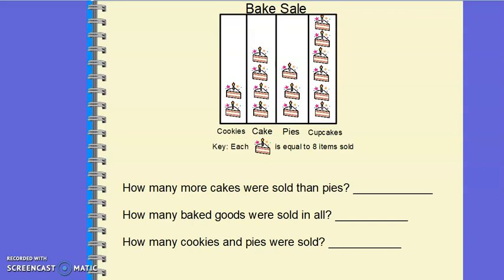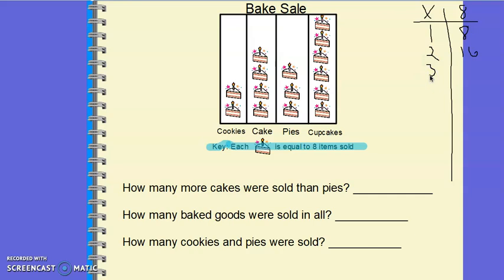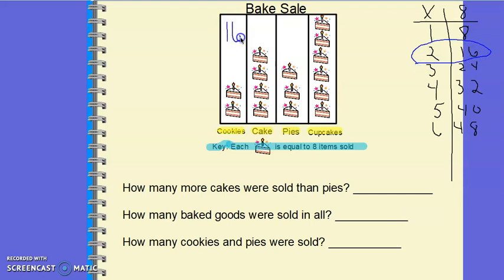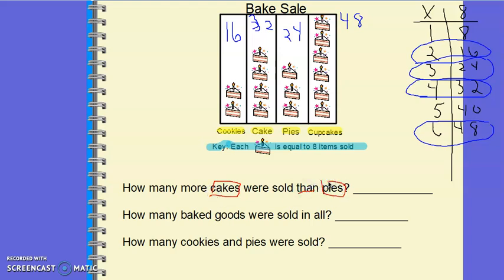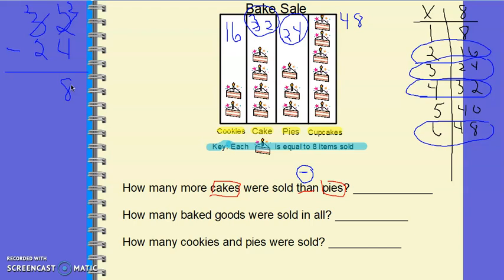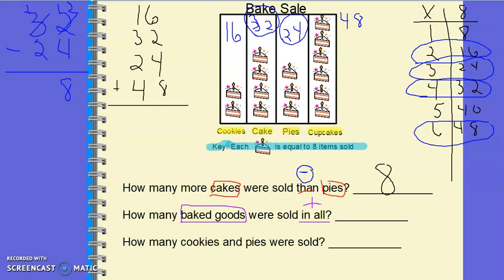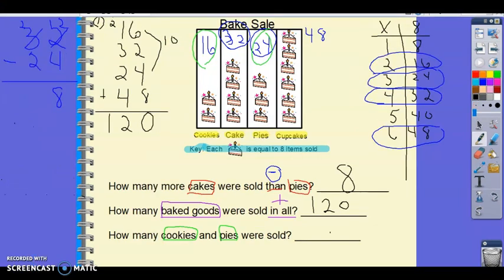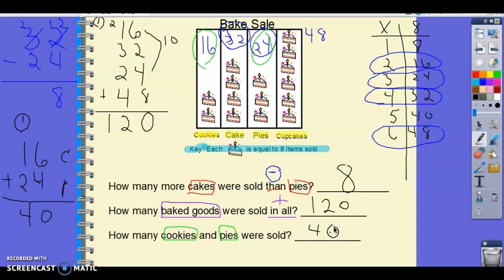Pictograph Lesson - April 9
This is a lesson about reading and interpreting pictographs.